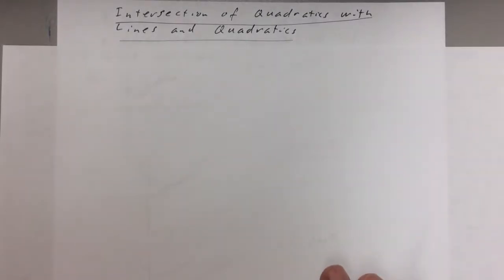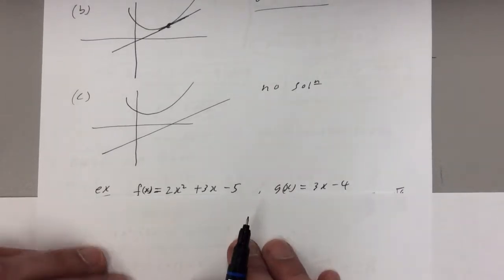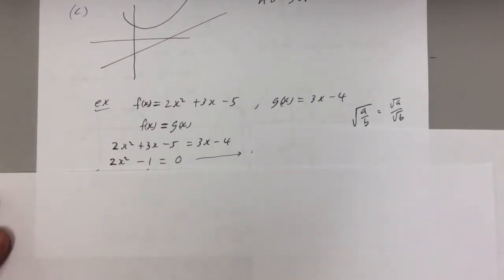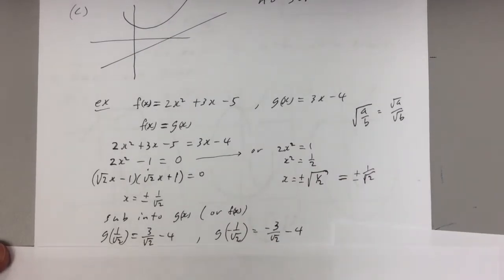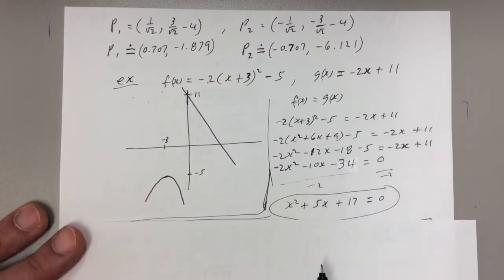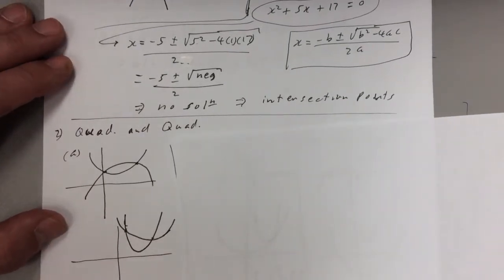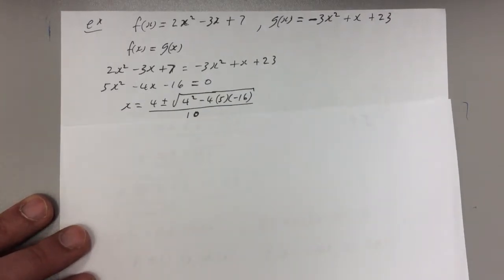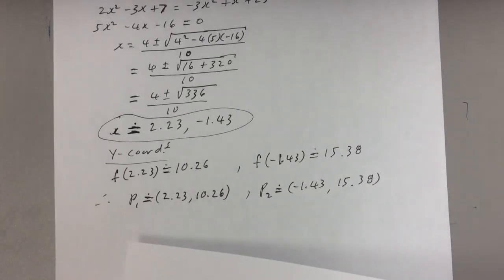Intersection of Quadratics with Lines and Quadratics